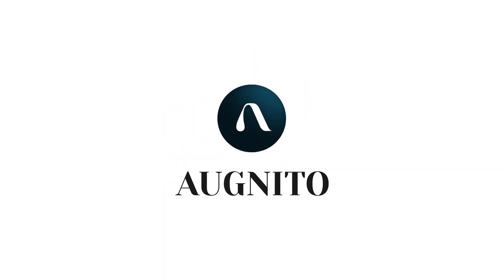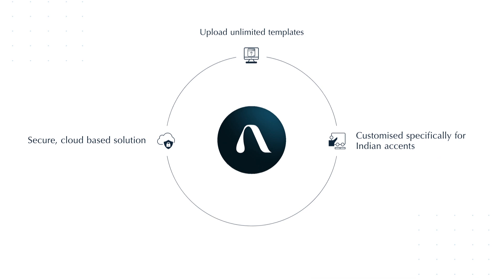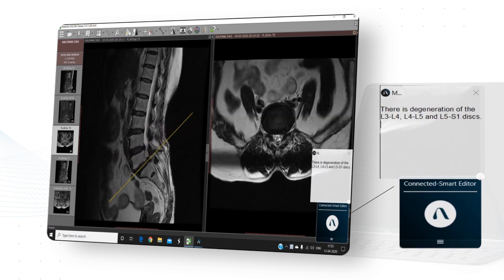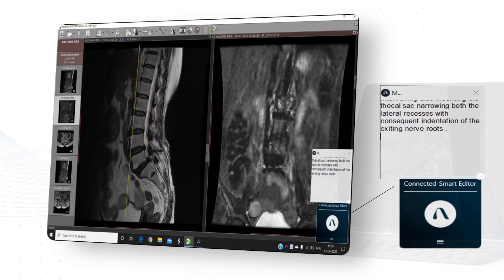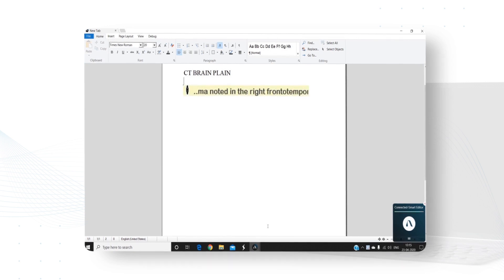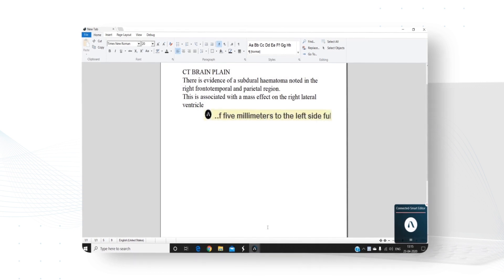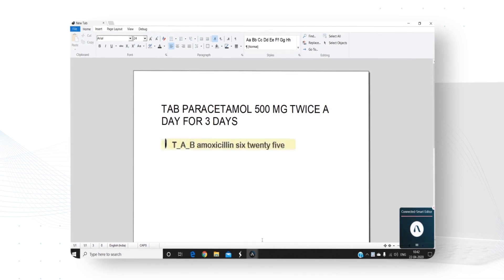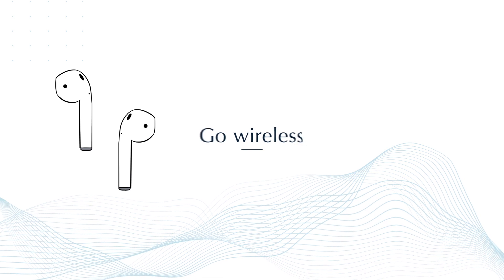Introducing Augnito - Medical Speech Recognition Software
Augnito a medical speech recognition software built by Scribetech Healthcare India Pvt. Ltd. This speech to text medical transcription software helps radiologist by improving their clinical documentation workflow with faster report generation. Now they can create, edit and format documents all using naturally speaking voice commands. And can also upload their templates, use shortforms and much more!